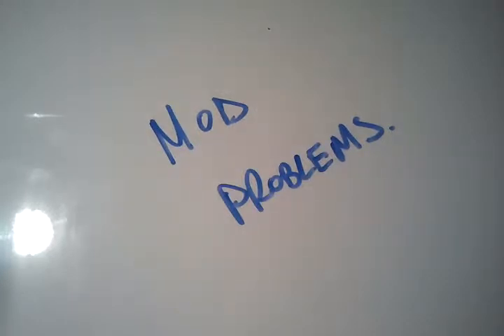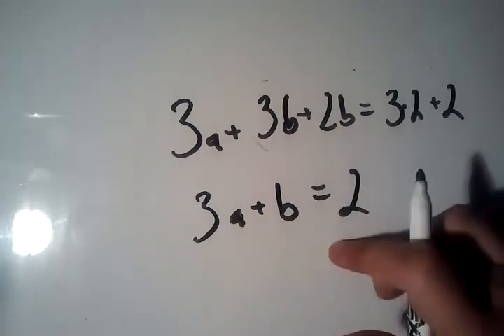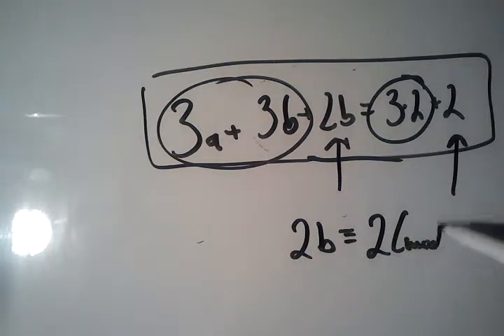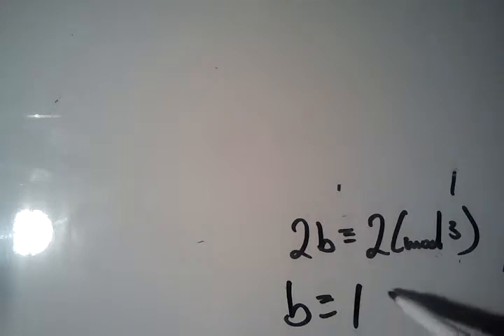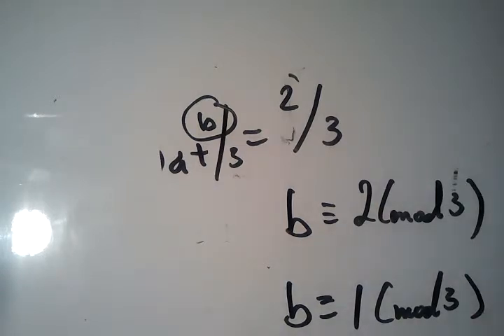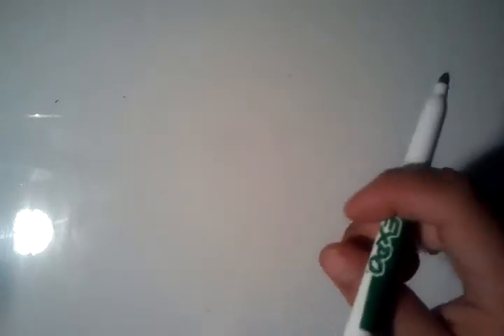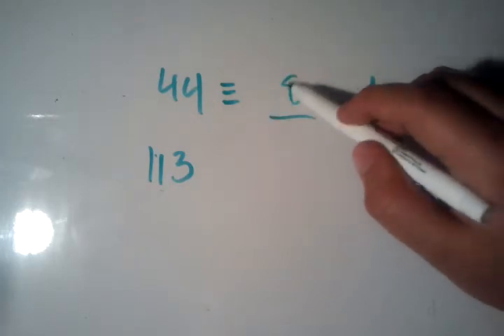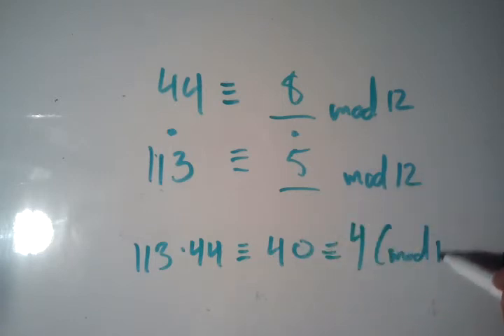Number Theory - Solving Problems Using Mods